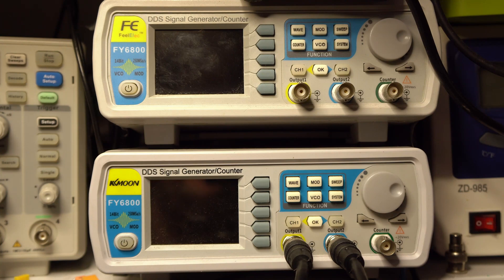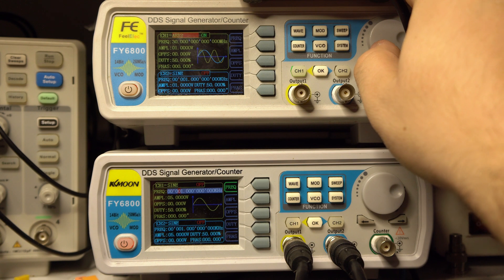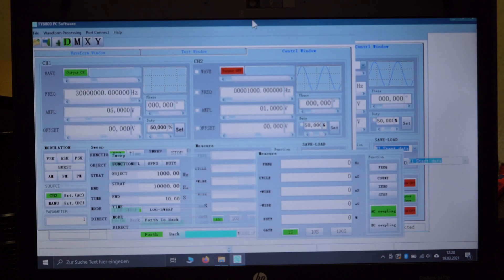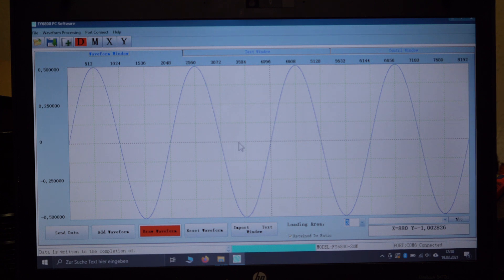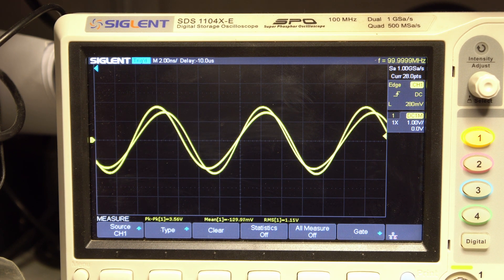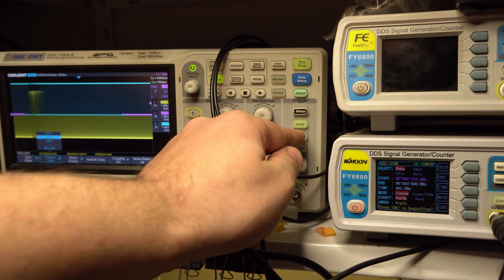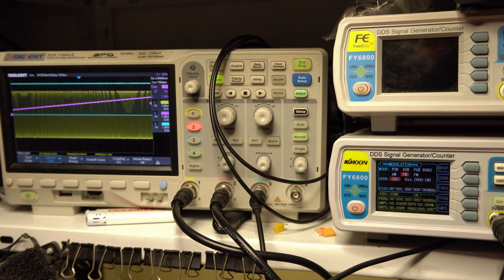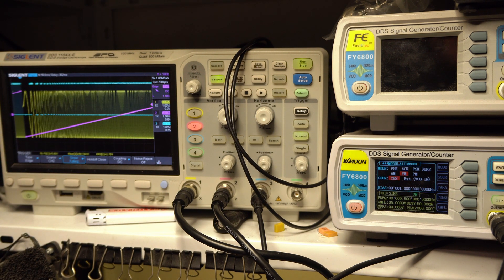FY6800 Function Generator Tricks & Tips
should work on FY6900 and 6700 aswell
basically more than double your frequency range by using arbitary waveforms
also a neat trick to create a sweep with a trigger signal at the beginning which the normal sweep function doesnt support.